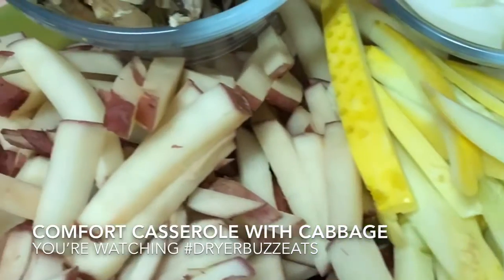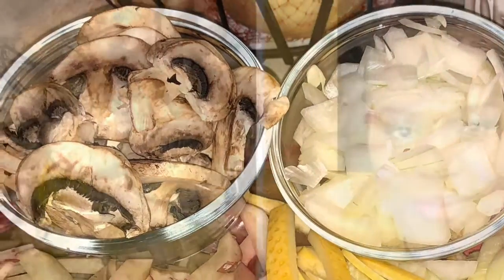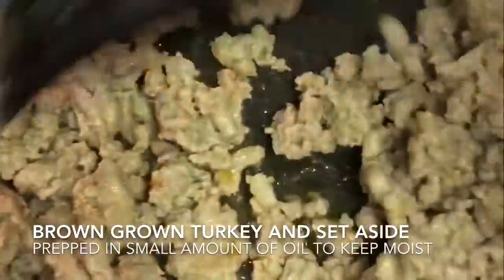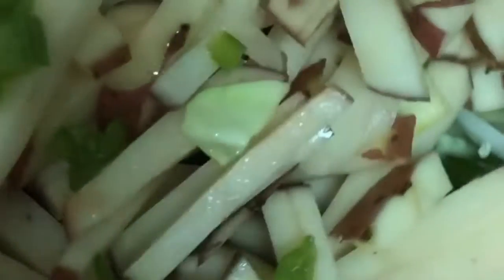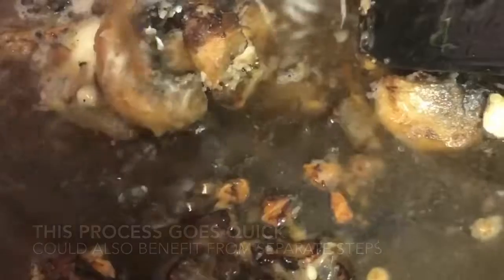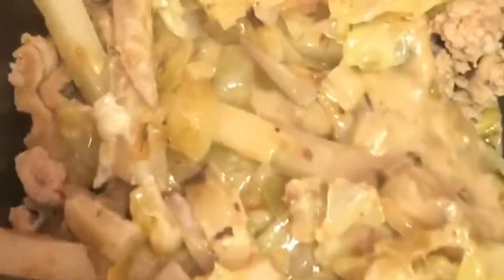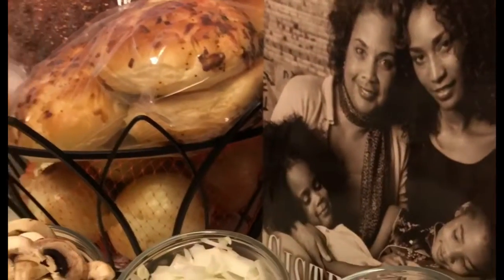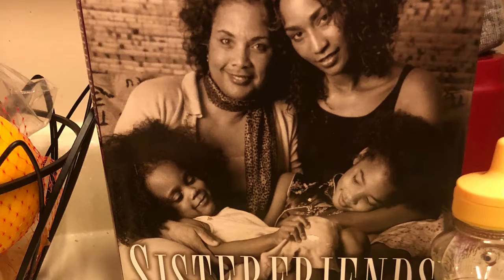This Ain’t That Turkey Casserole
Blame it in the weather we’re told. We heard carb cravings have to do with rainy seasons. Any excuse will do.

With viewer suggested ground turkey and cabbage as our inspiration, this comfort casserole happened.

Time was limited. Results were delicious. Lots of hindsight such as more herbs. Perhaps more prep and cooking options on the veggies.

But again, in the end, casserole was definitely comforting. Great leftovers for lunch.

Ingredients: we always keep it simple with equal parts.

Small loaf pan called for:
1/3 Small cabbage
5 Small red potatoes
1 Medium onion
1/2 Yellow squash
1 Medium Green pepper

1 package sliced mushrooms
1/3 of onions
2 or 3 cloves garlic

Follow steps in video.

Again so much hindsight in preparation. With more time, would have prepped veggies a little different than all together to maximize flavors.

Didn’t thing to add turkey to sauce doh! Got to make this again. Great for a quick dish and leftovers for lunch or meal prep. Definitely comforting.

Follow us from shopping to chopping to the table.

Of course as a blogger, there’s always a story. We paired out casserole with a book called Sisterfriends as it is the perfect dish to take to a potluck or serve st a gathering.